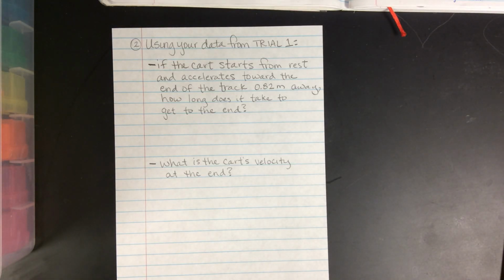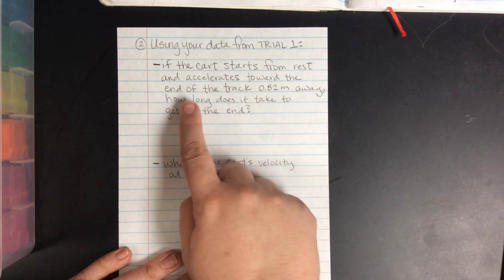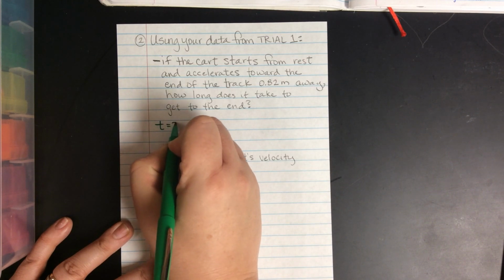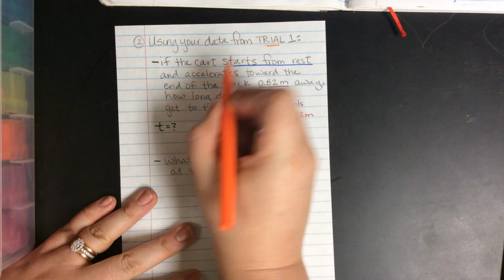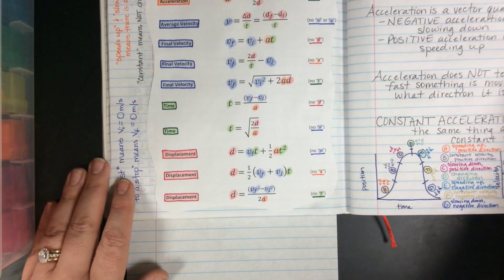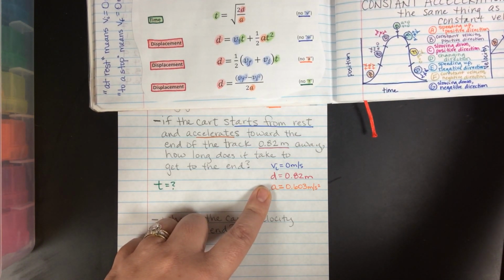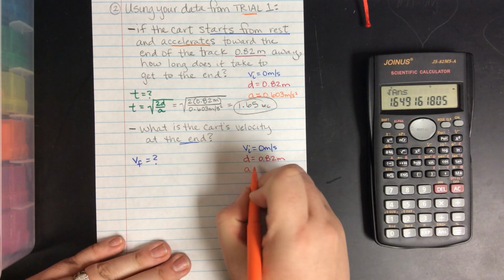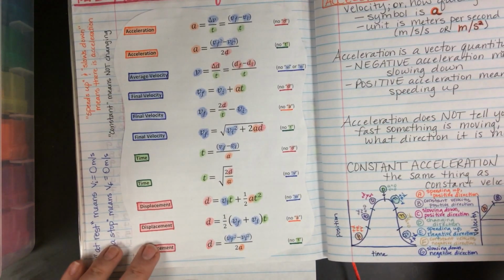Carts & Masses Part 2 Analysis Question #2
Walkthrough of how to calculate time and velocity for your cart.